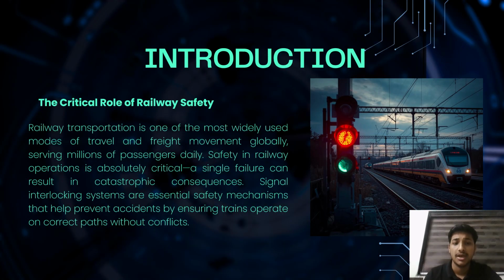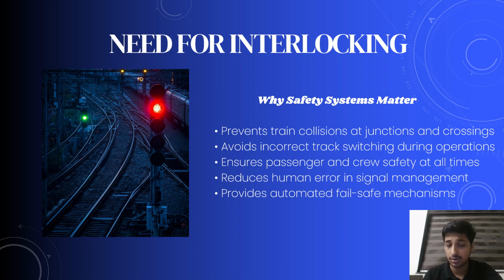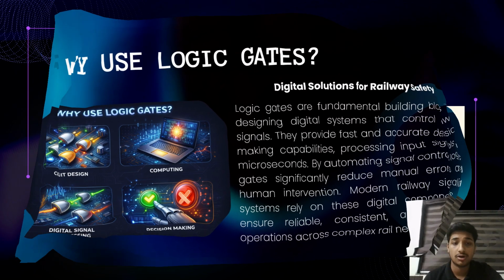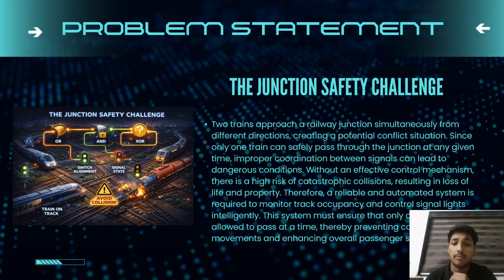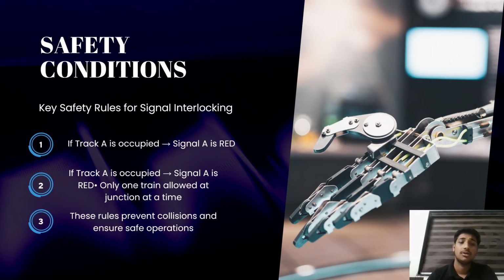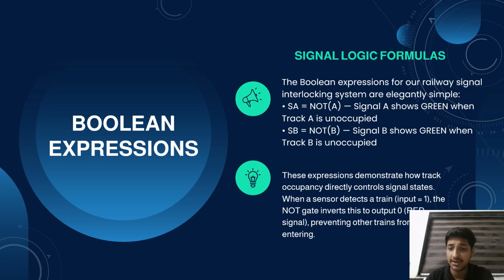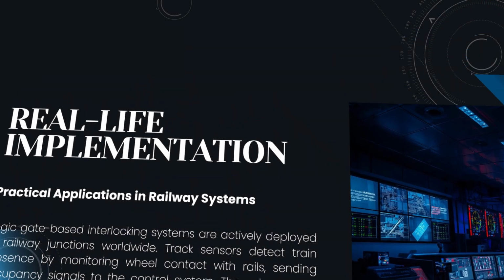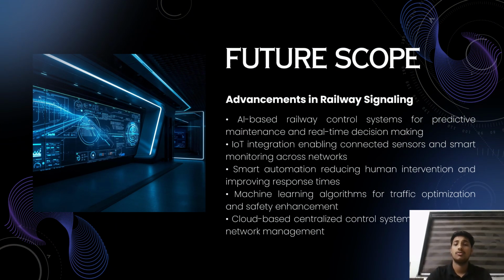Railway Signal Interlocking with Logic Gates KS 3